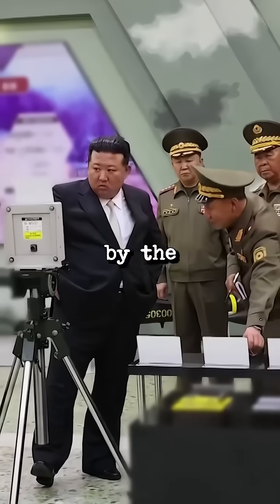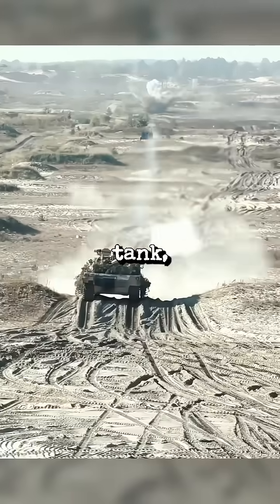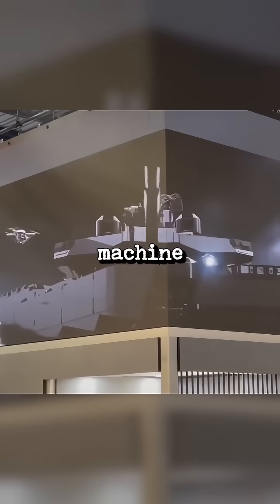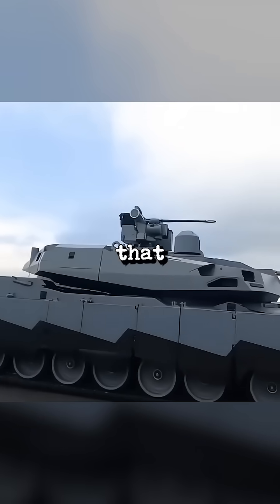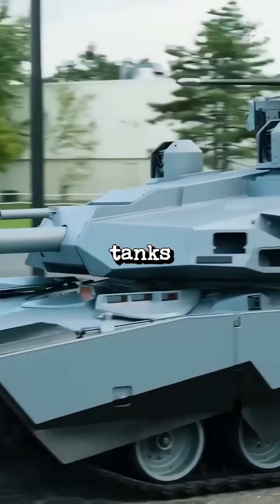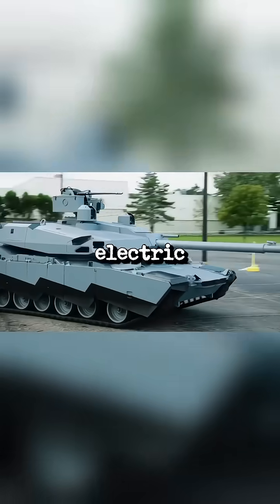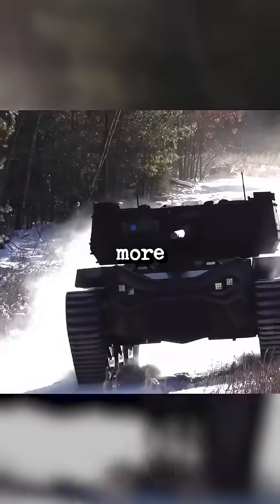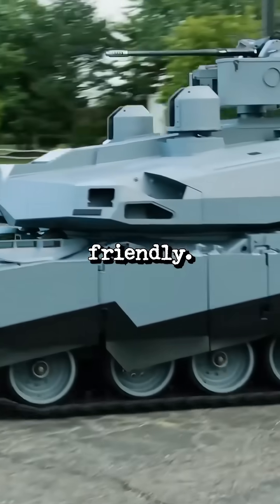Abrams X: The Game-Changing Electric Tank Redefining Modern Warfare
Discover why the U.S. Army’s new electric tank, the Abrams X, is shaking up global military powers. Packed with advanced features like a 360-degree panoramic turret, hybrid-electric drive, and precise 120mm XM360 cannon, this high-tech machine sets a new standard for modern warfare.